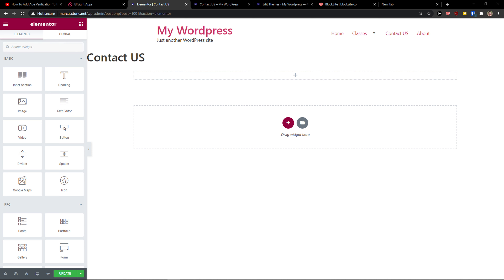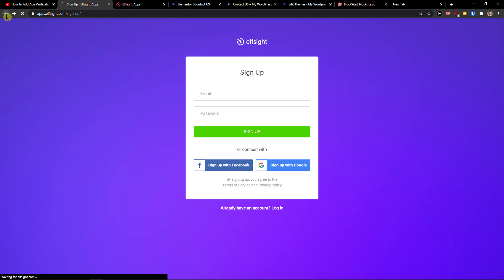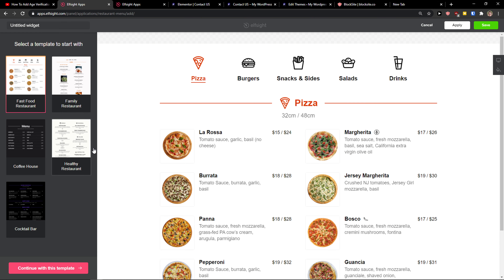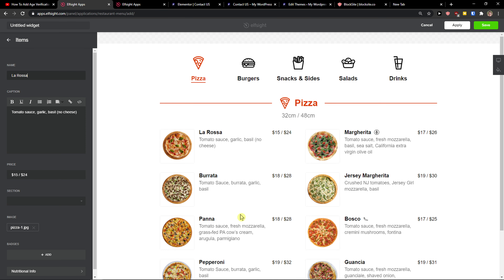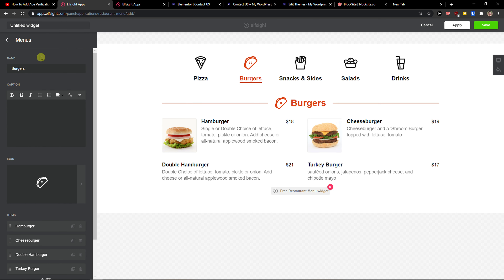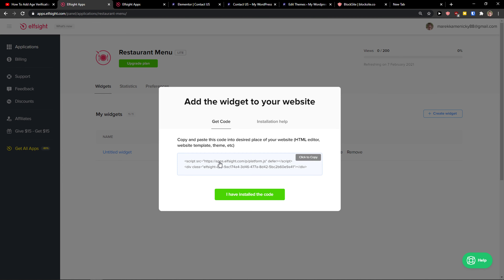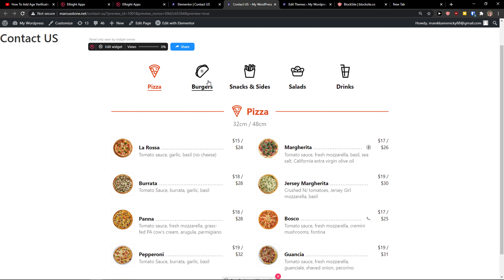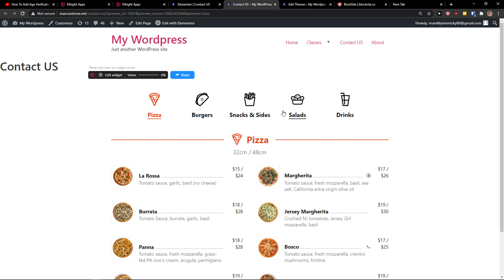How To Add Restaurant Menu To Elementor 2021